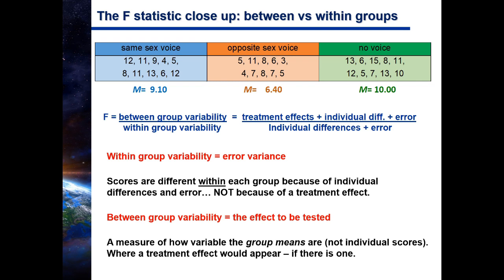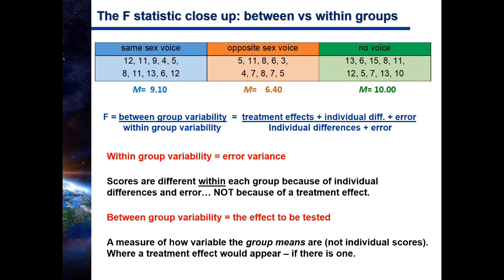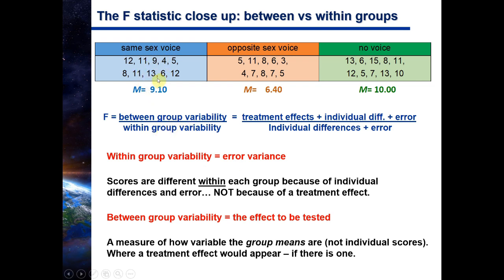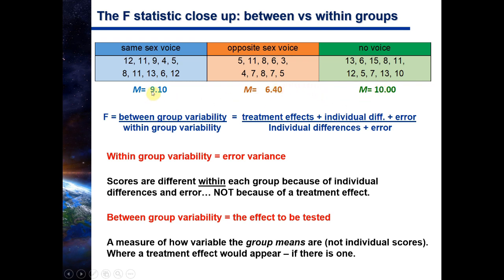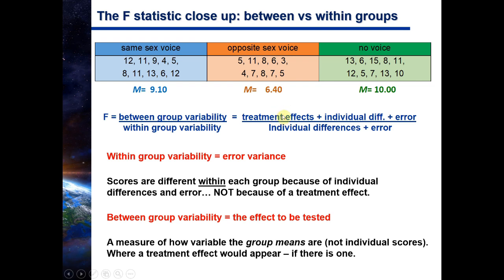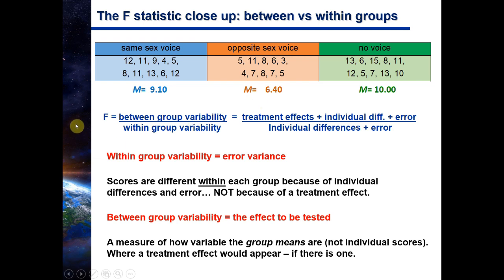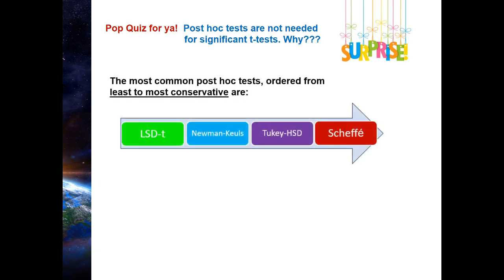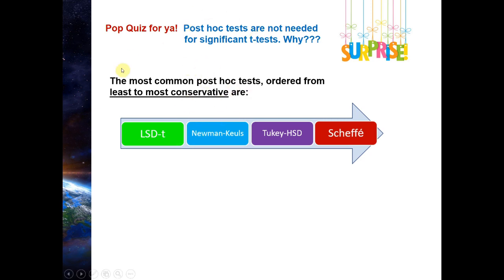11. One way ANOVA and post hoc test Review